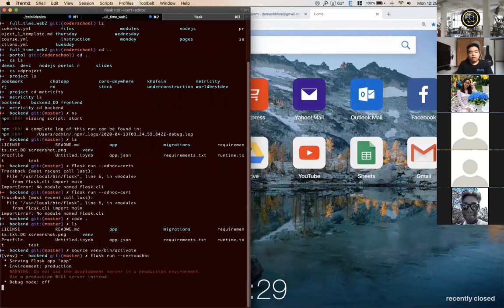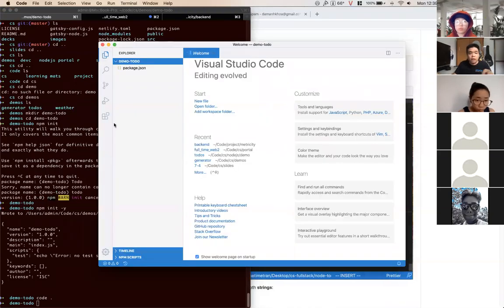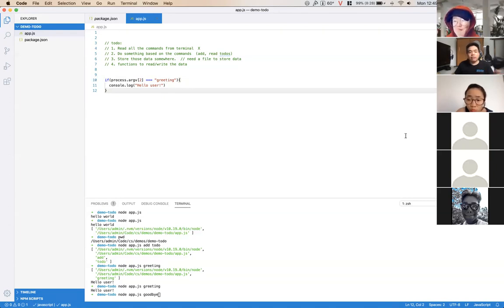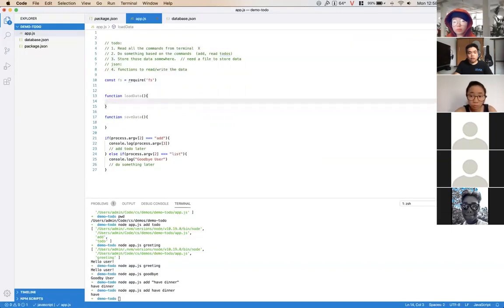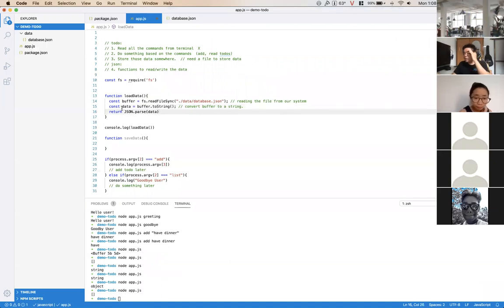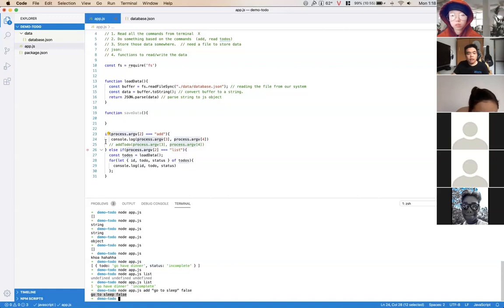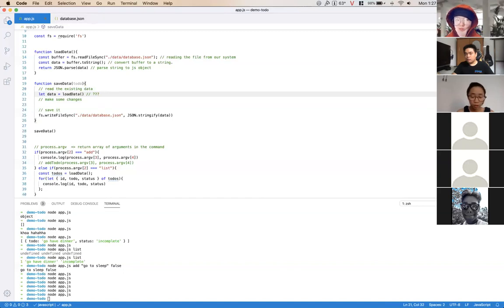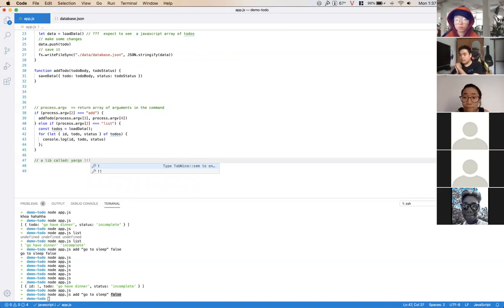[HighSierra] 7.2 - Demo Todo App P1